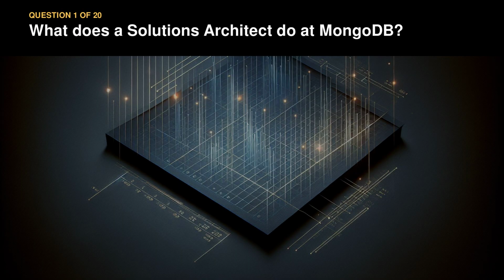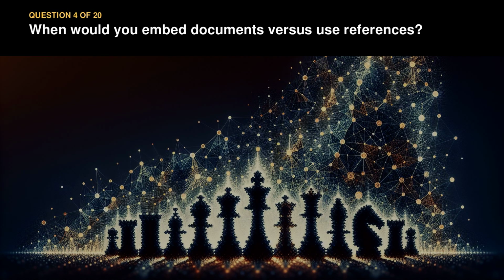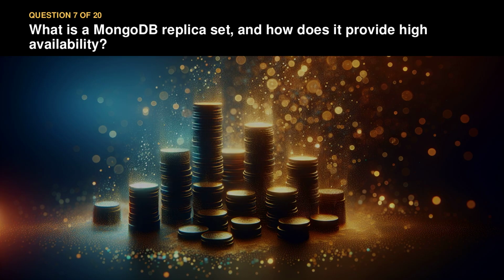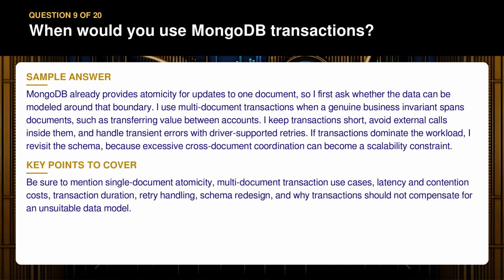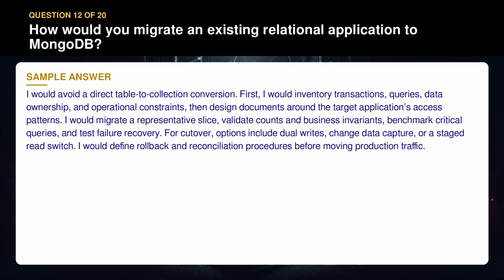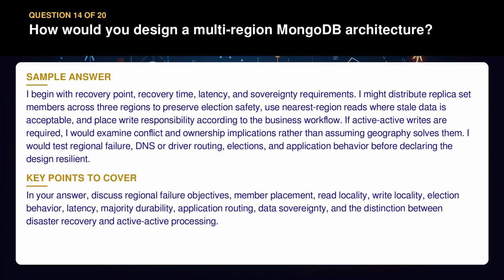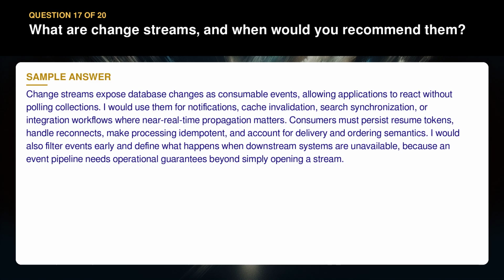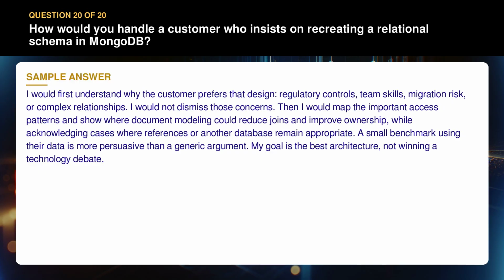MongoDB Solutions Architect Interview Questions & Answers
Are you preparing for a MongoDB Solutions Architect interview? In this video, we cover 20 essential questions and provide sample answers that highlight key points you need to know. Gain insights on how to effectively communicate your expertise in MongoDB and ensure you're ready for your interview.
0:00 – Introduction
0:20 – Q1: What does a Solutions Architect do at MongoDB?
1:14 – Q2: Why would a customer choose MongoDB over a relational database?
2:15 – Q3: How would you model data in MongoDB?
3:09 – Q4: When would you embed documents versus use references?
4:03 – Q5: How do you identify and resolve a slow MongoDB query?
4:59 – Q6: How would you design indexes for a MongoDB workload?
5:54 – Q7: What is a MongoDB replica set, and how does it provide high availability?
6:47 – Q8: How would you explain read concern and write concern to a customer?
7:42 – Q9: When would you use MongoDB transactions?
8:38 – Q10: What is sharding, and how would you choose a shard key?
9:32 – Q11: How would you prevent hotspots in a sharded MongoDB cluster?
10:27 – Q12: How would you migrate an existing relational application to MongoDB?
11:25 – Q13: What security controls would you recommend for MongoDB Atlas?
12:23 – Q14: How would you design a multi-region MongoDB architecture?
13:22 – Q15: How would you approach backup and disaster recovery for MongoDB?
14:23 – Q16: How would you use MongoDB aggregation pipelines effectively?
15:20 – Q17: What are change streams, and when would you recommend them?
16:20 – Q18: How would you troubleshoot a MongoDB performance problem in production?
17:21 – Q19: How would you demonstrate MongoDB’s value in a customer proof of concept?
18:23 – Q20: How would you handle a customer who insists on recreating a relational schema in MongoDB?
19:21 – Like & Share
In this video, we discussed 20 pivotal interview questions for MongoDB Solutions Architects, focusing on roles, data modeling, performance tuning, and more. This content is designed to help you excel in your MongoDB interviews and enhance your understanding of database architecture.